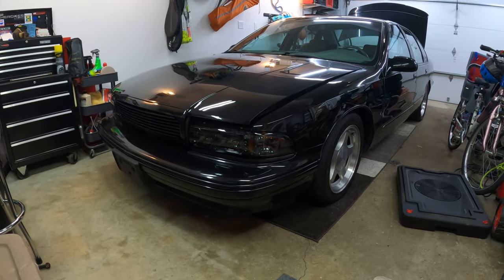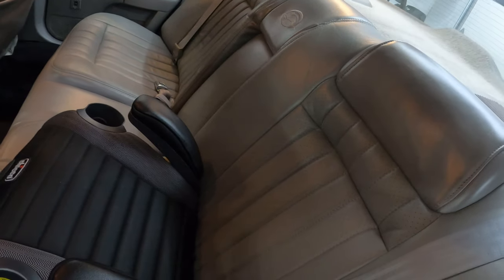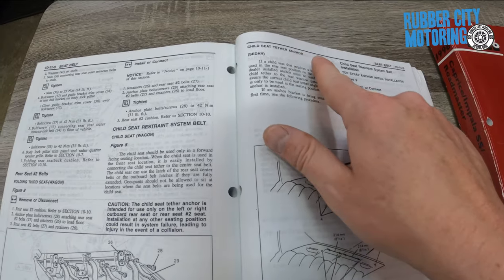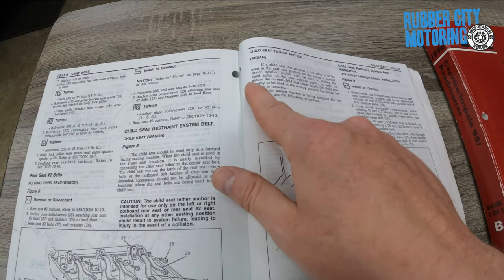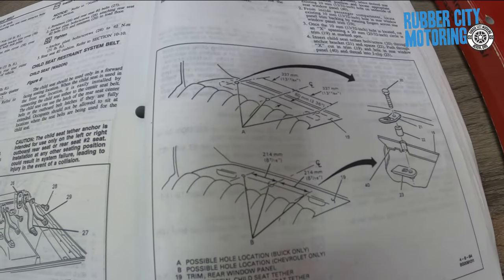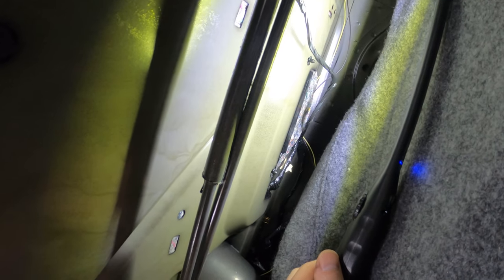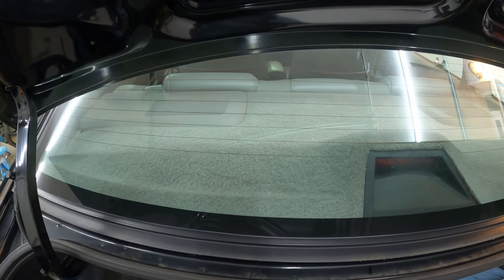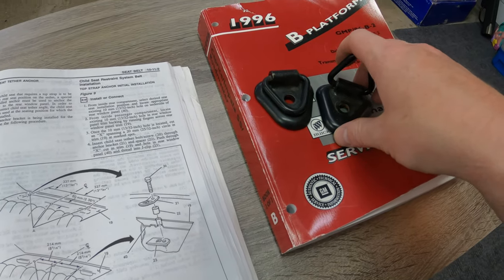Impala SS & Caprice B-Body OEM Factory Rear Anchor Tether Secret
I found out a small secret of the B-Body when looking at the factory service manual.  If you are looking to add a third, rear tether for your child seats, the factory had a plan in place for you.  Enjoy!